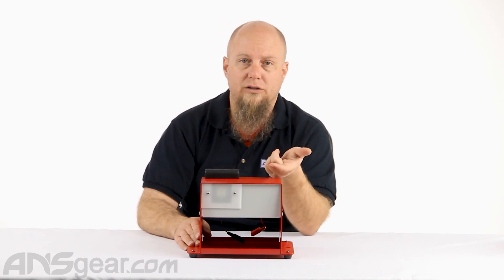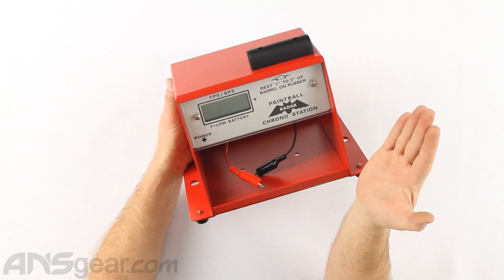X Radar Deluxe Field Chrono Station Chronograph - Review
To get one of these X Radar Deluxe Field Chrono Station Chronographs